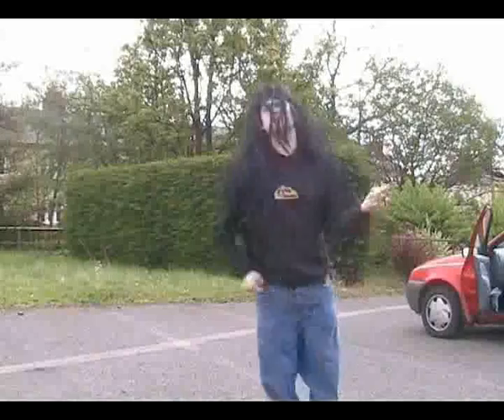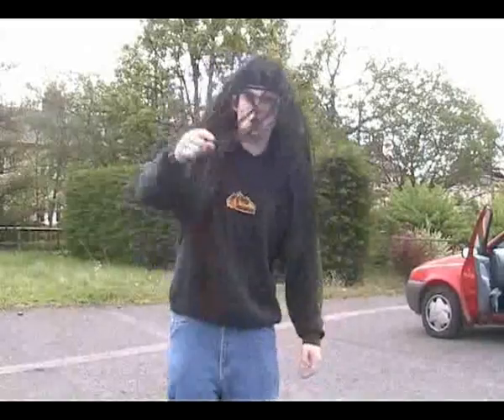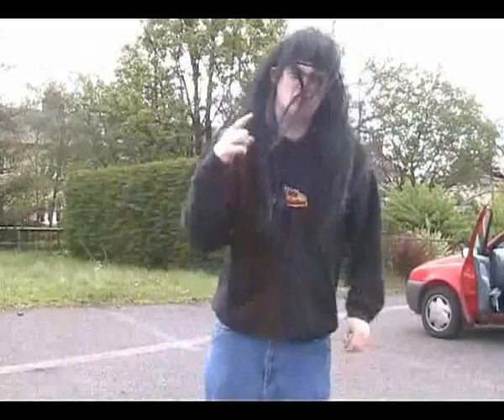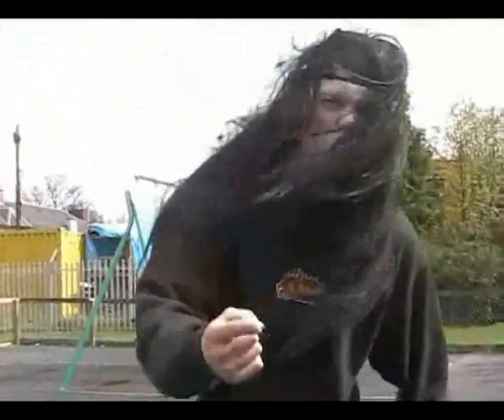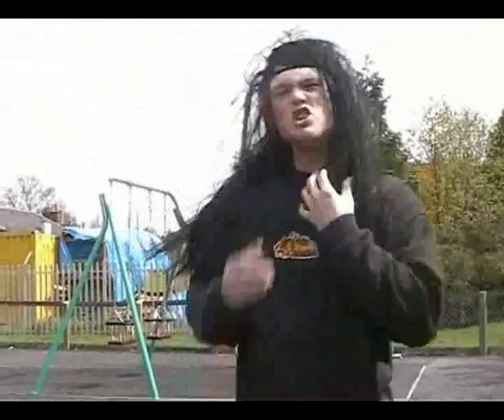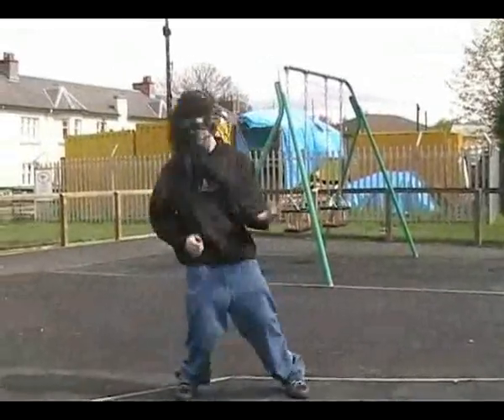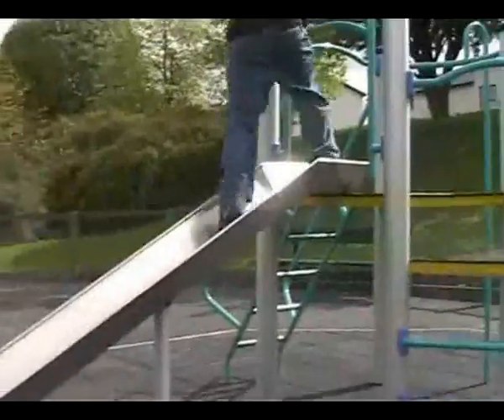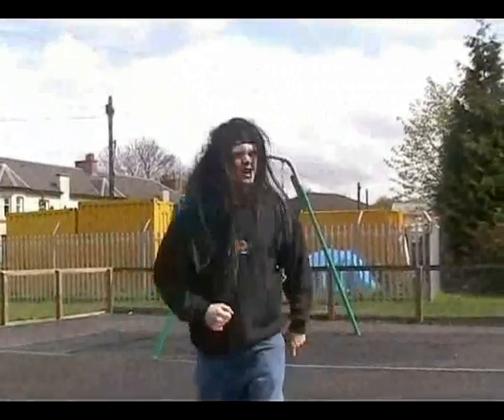The Ancient Art of Air Guitar - with Brad McHeavy (2003)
Air guitar hero Brad McHeavy teaches you the ins and outs of Air Guitar.  Voted best air guitar tutorial video by some magazine.